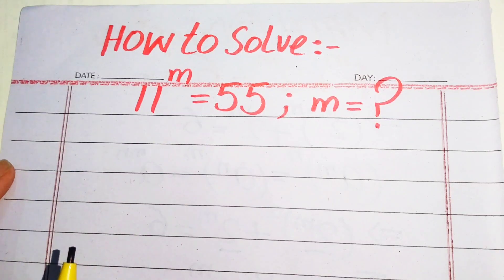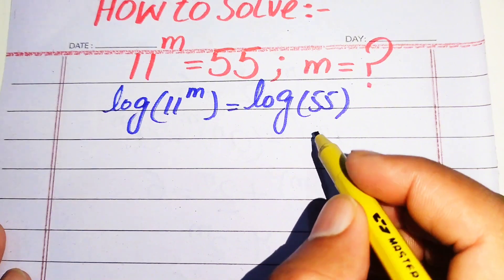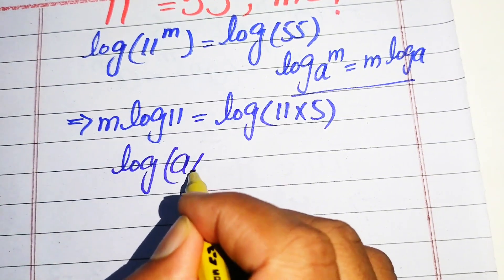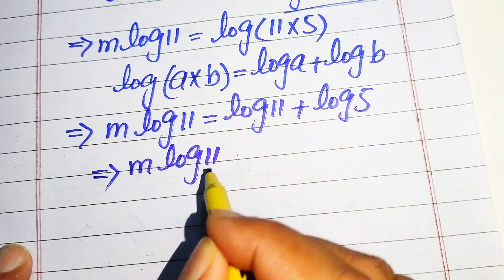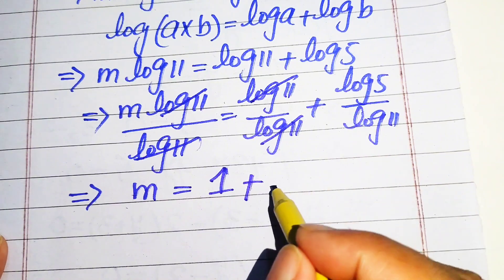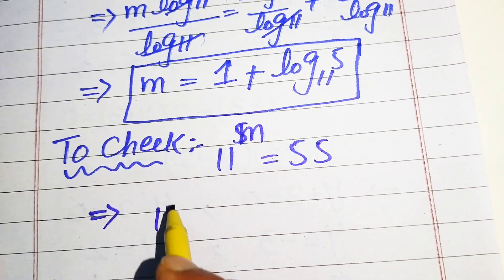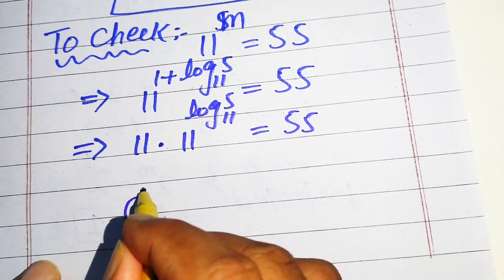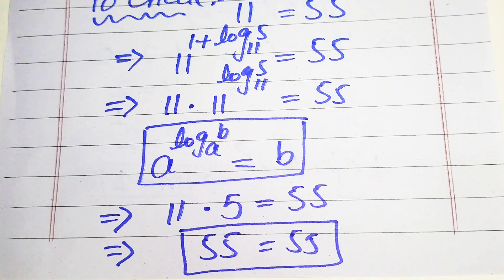Can you Simplify Pure Mathematics Entrance Exam from Harvard University? Find m!!!